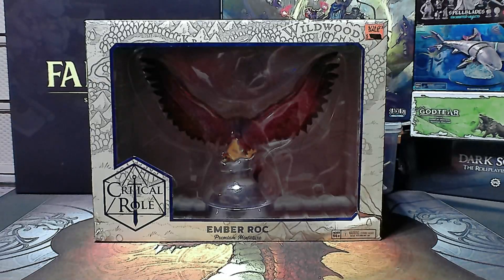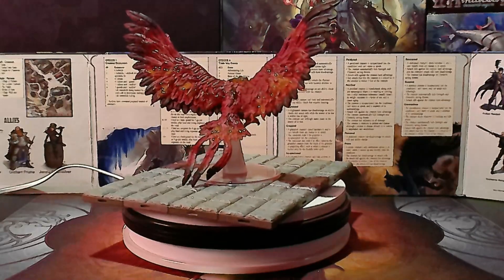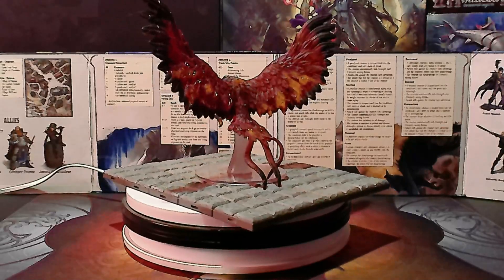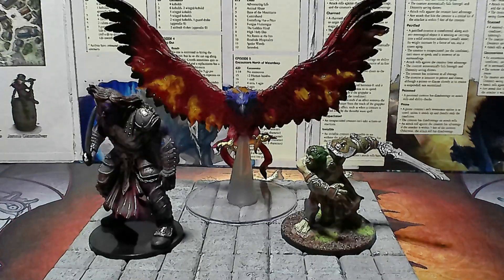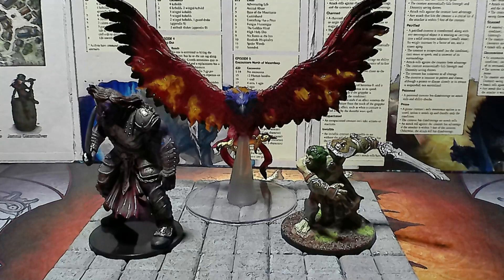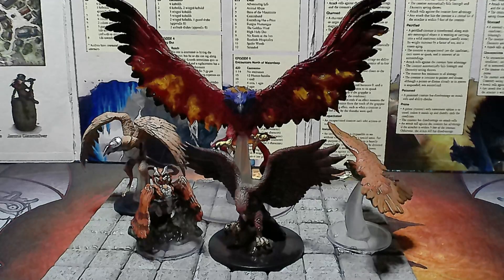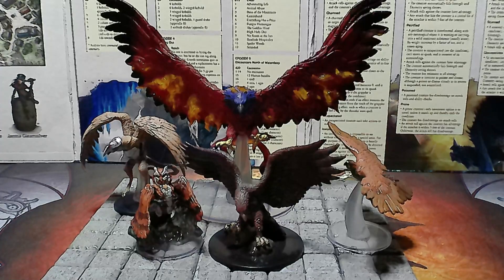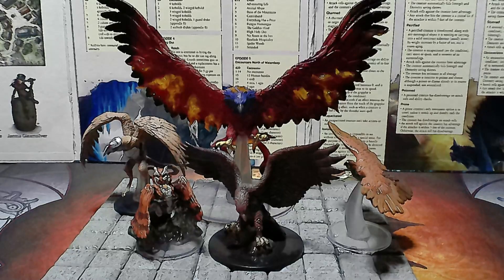Critical Roles Ember Roc from Wizkids Unbox & Review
"That's right I'm Back, my fellow dungeon explores" Time for the first back video, we dive into the Critical Role line from Wizkids. This big bird will be a Gargantuan mini to review, tehee.